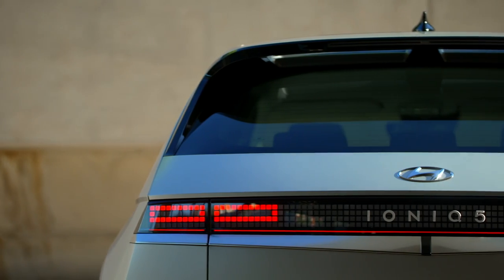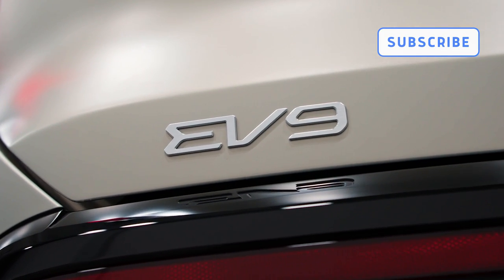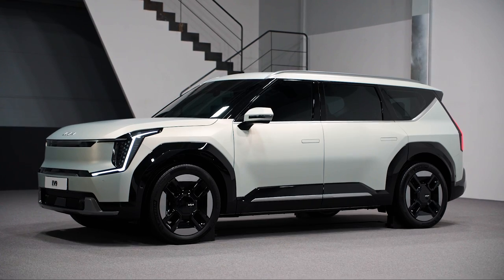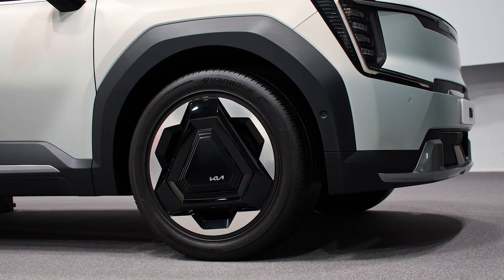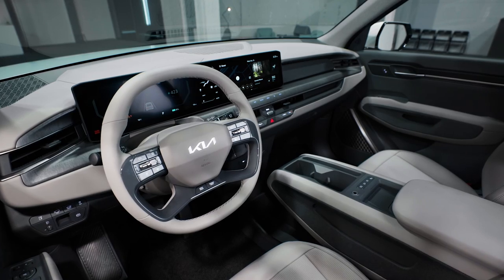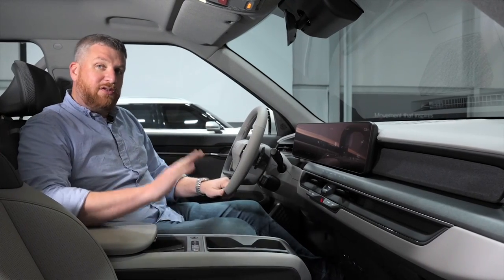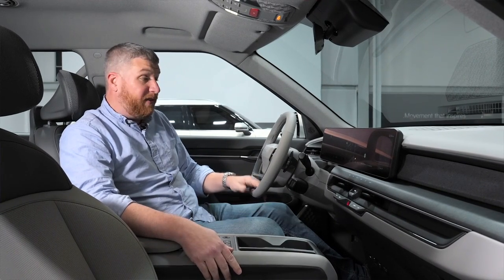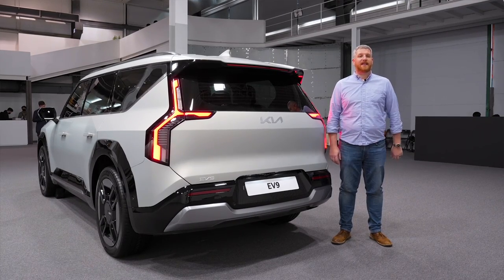2024 Kia EV9: First Look Debut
Join us as we get our first look at the 2024 Kia EV9.

Kia's electric three-row crossover is finally here, say hello to the 2024 Kia EV9. Debuting in production form for the first time, the EV9 shows off futuristic styling, an eco-friendly interior, and all the tech we've come to expect.